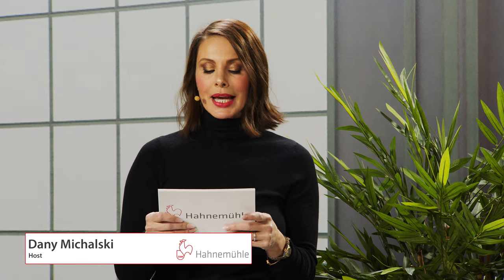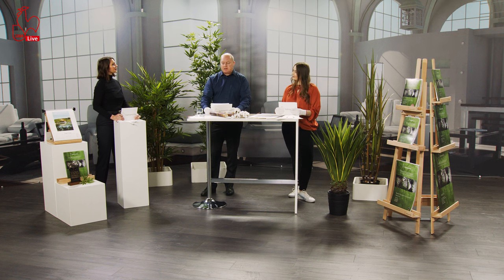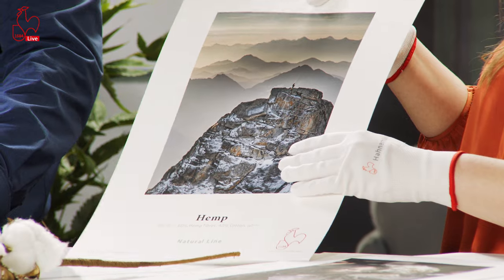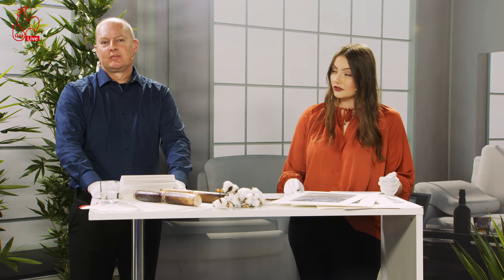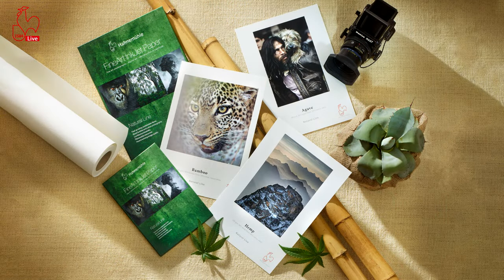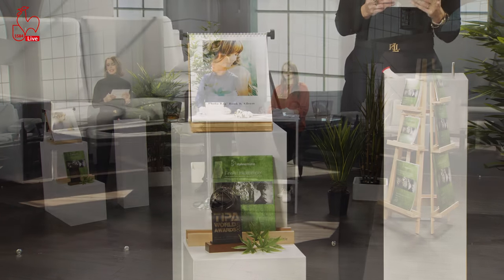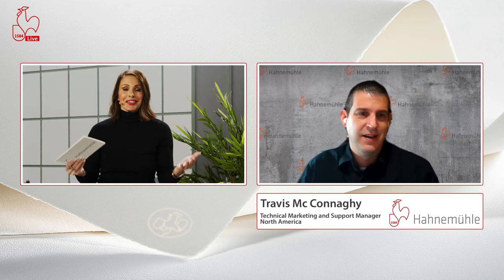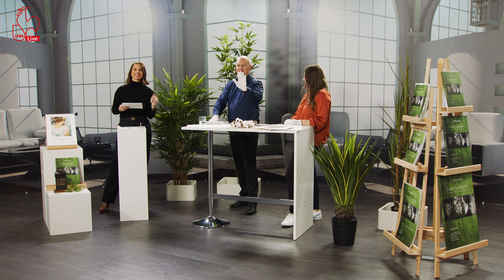Global Launch of Hahnemühle Sugar Cane in Hahnemühle´s Digital FineArt Range Natural Line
Enjoy the introduction of our new Sugar Cane paper to our Natural Line, which is the fouth resource-saving paper in our award winning portfolio created to prefection for photography, digital art or art reproduction. Learn more on Hahnemühle´s sustainable paper production and Green Rooster environmental initiative.

With Alexander Cartellieri, Product Manager and Business Develpment Hahnemühle Digital FineArt, Eveline Eisermann, Marketing Communication and Travis Mc Connaghy, Technical Marketing and Support Manager North America, Hahnemühle USA.